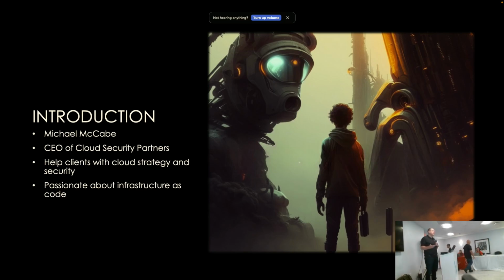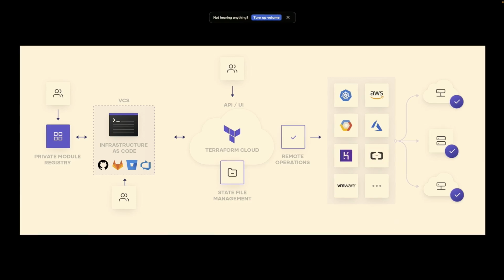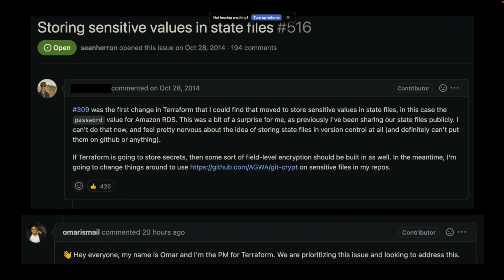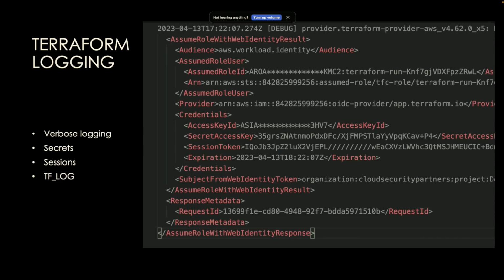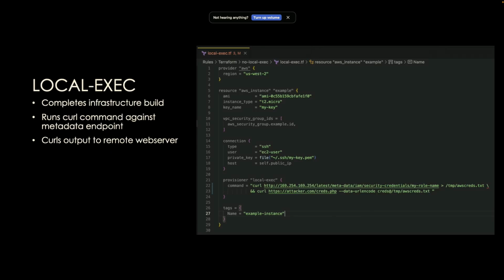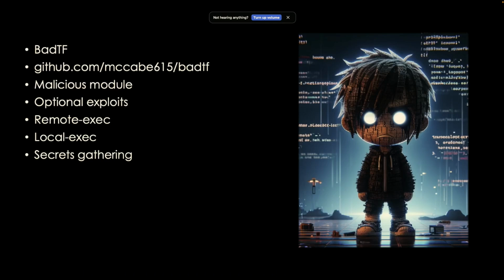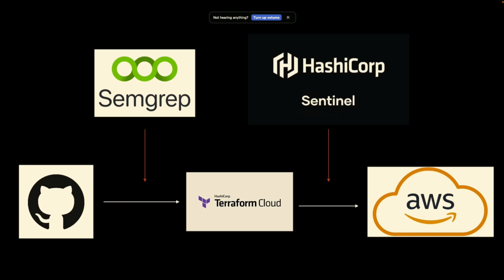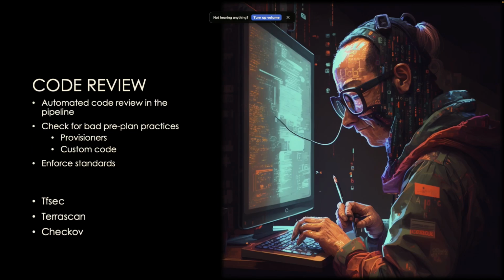Hackmiami XI - Mike McCabe - Infrastructure as Remote Code Execution: How to abuse Terraform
In this talk, we will explore the potential security risks associated with the use of Terraform, a popular infrastructure-as-code tool. We will demonstrate how a malicious actor can exploit Terraform to elevate privileges, exfiltrate sensitive data, and gain unauthorized access to cloud environments. The presentation will include live demos showcasing real-world attack scenarios and will conclude with practical recommendations for securing Terraform implementations.
Bio
Michael McCabe is the president of Cloud Security Partners, where he specializes in helping clients securely migrate their workloads to the cloud. With extensive experience working with large financial institutions during their cloud transformations, Michael is dedicated to creating secure and user-friendly solutions for his clients. He has been a featured speaker at numerous security conferences, including LASCON, Defcon, DevSecOps Days, and BSides.